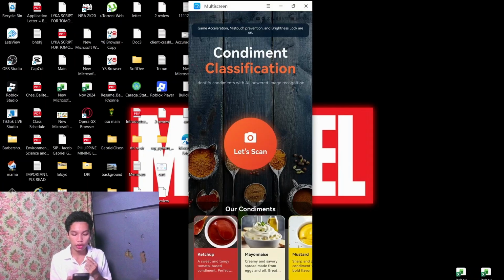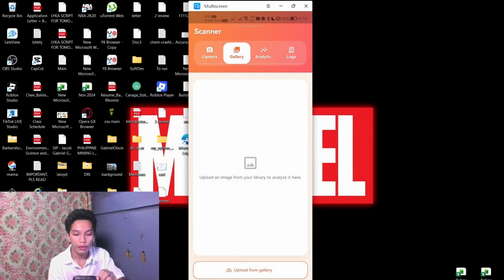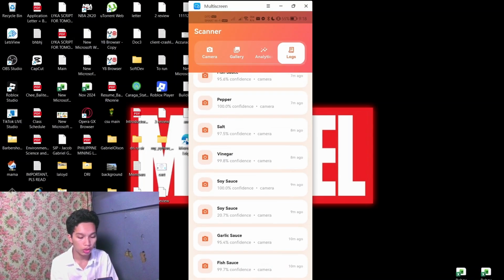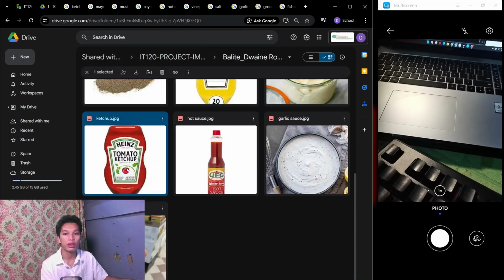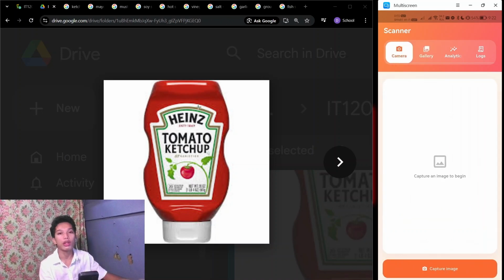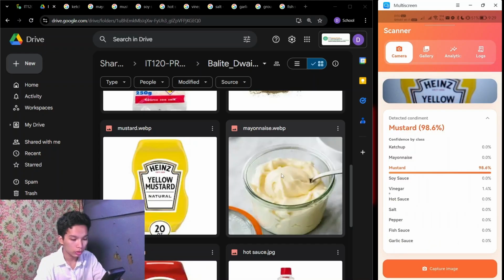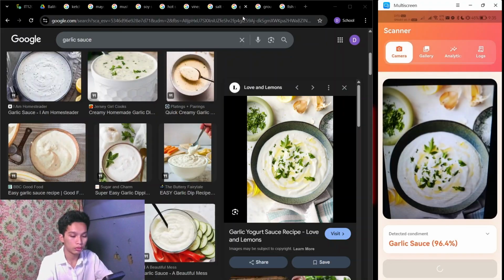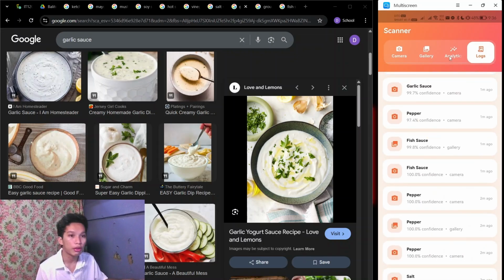Image Classification App Demo | Flutter + AI with Confidence Analytics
This video demonstrates an image classification mobile application built using Flutter and a machine learning model.

The app identifies different condiment classes through image scanning and displays prediction confidence scores, analytics, and scan logs.

The demo also highlights real-world factors that affect accuracy, such as lighting conditions, camera angle, and similarities between classes, showing how AI behaves in practical scenarios.

This project was developed to showcase clean architecture, responsive UI design, and real-time analytics integration.